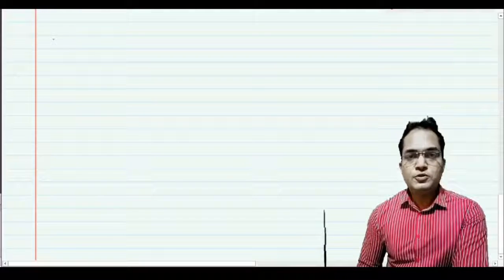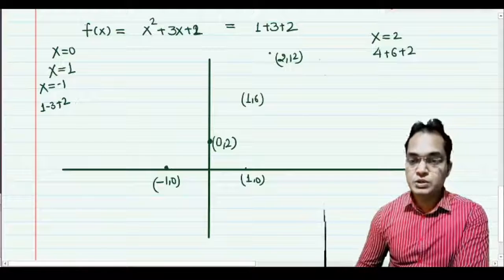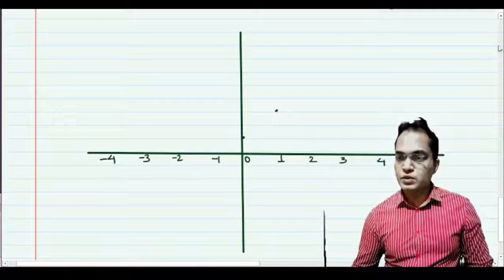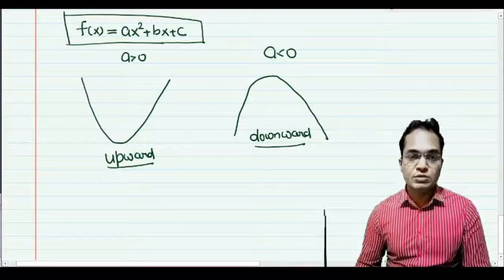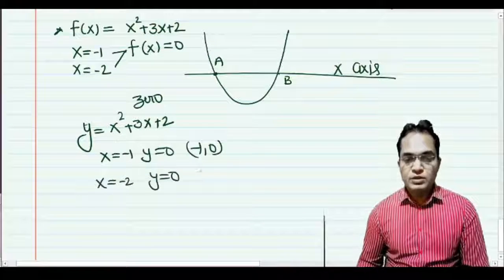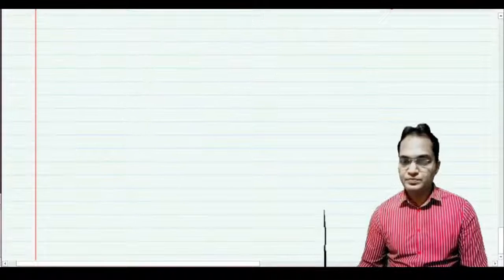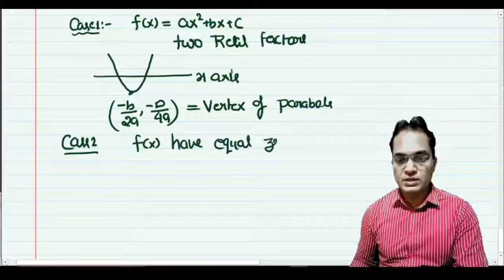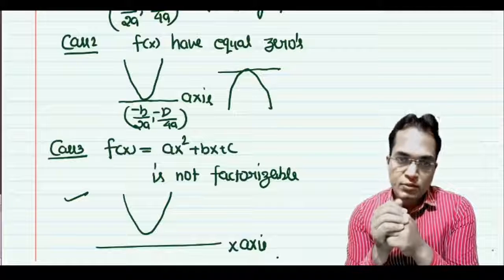GRAPH ll Quadratic polynomial ll class 10 ll